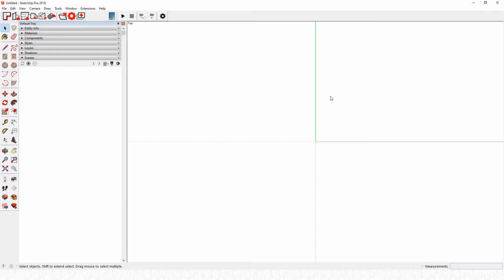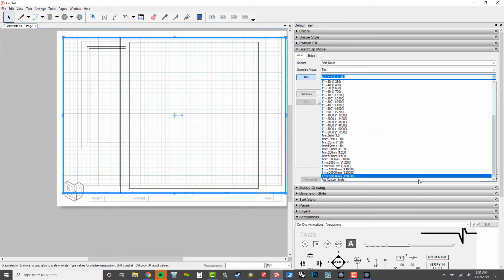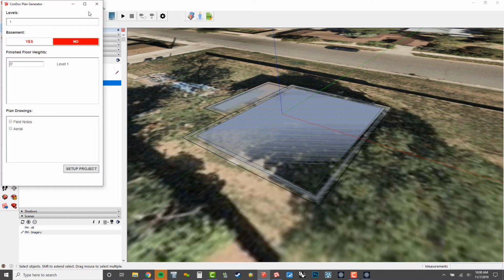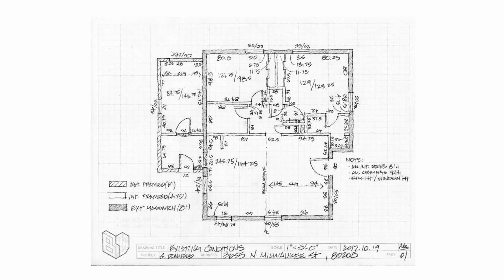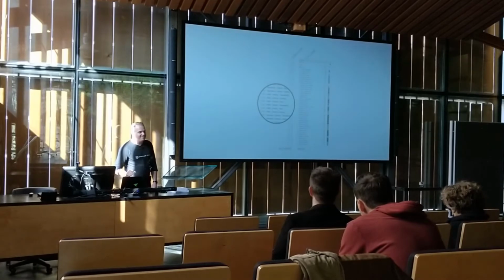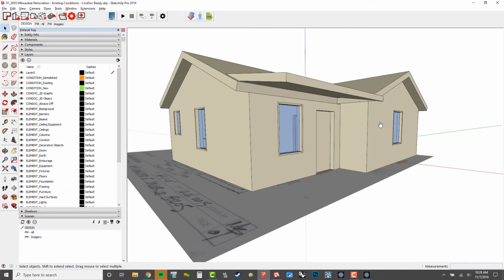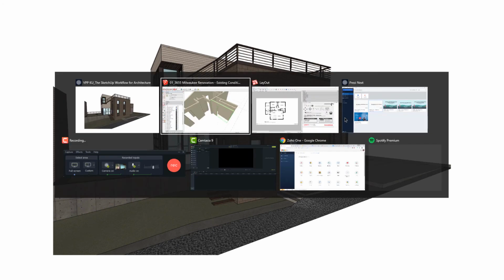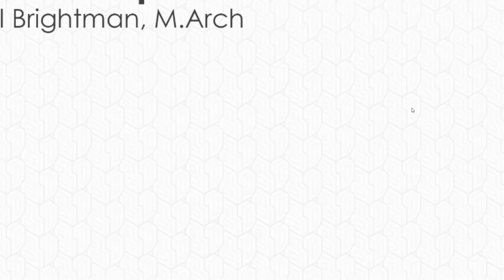The SketchUp Workflow for Architecture Lecture at KU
On the design software spectrum, SketchUp Pro is light-years beyond 2D CAD, yet gracefully falls short of complex, expensive, over-featured BIM. So where does this sophisticatedly simple software actually fit into a real design process?  Every step of the way!  The second edition of “The SketchUp Workflow for Architecture” outlines a comprehensive system for designing and drafting the built environment using SketchUp Pro, which you’ll see in action during this presentation.  You will see a 3d scan turn into existing conditions drawings, hand sketches blend into hybrid digital models, and finally a precise proposed conditions model instantly turned into construction documents.  Designing and permitting your project does not have to be a painful or lengthy process. With the right software, standards, and workflow, you can put lines on paper today so you can build tomorrow.